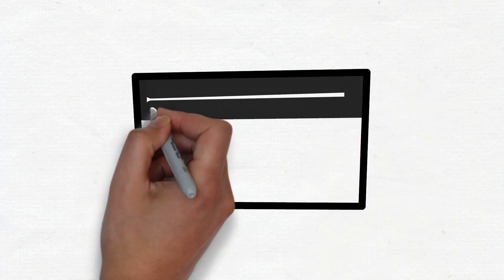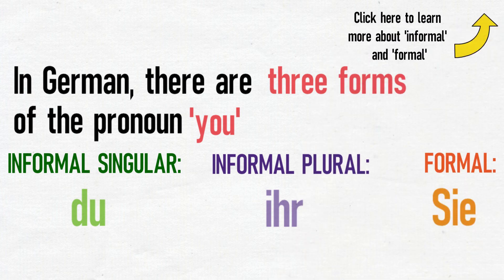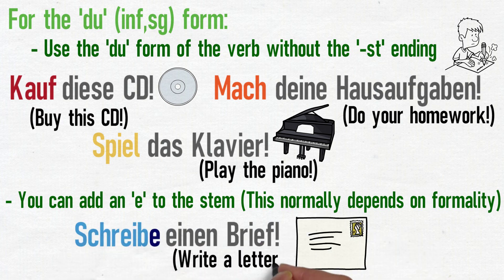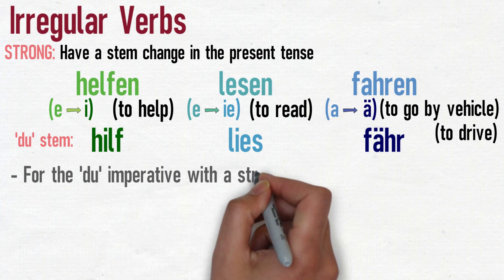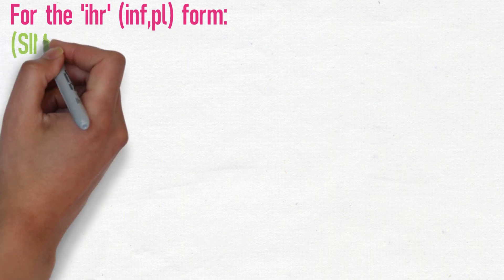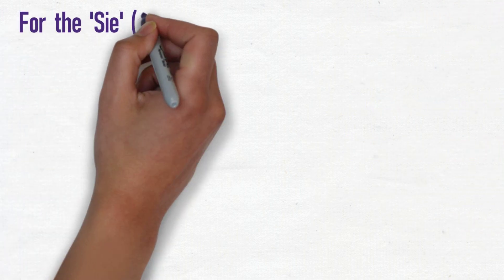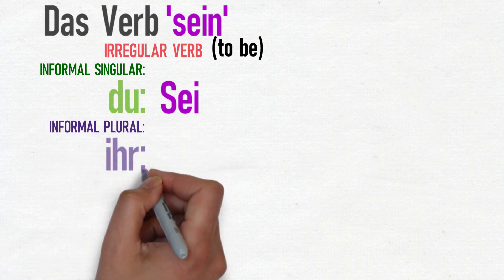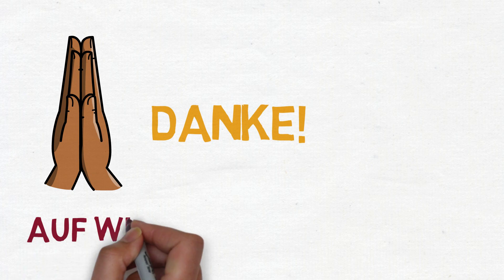Grammar: The Imperative (A1-B1) - Giving instructions in German - Easy!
Do you want to understand the imperative mood in German?
Would you like a quick and easy explanation of how to form the imperative?
Is the imperative a mood or a tense?

Look no further! (That was an imperative, in case you hadn't spotted it...)

Using imperatives in German can help people understand what you need them to do. Whether it is in the office, in a school, or with friends and family, it's very handy to give and understand direct instructions!

Nowadays, school German exams, particularly in the UK, will provide instructions in German. Sentences such as 'Lies den Text und beantworte die Fragen!' (Read the text and answer the questions!) or 'Schreiben Sie einen Bericht von 100 bis 150 Wörter auf Deutsch' (Write a report of 100 to 150 words in German), and so understanding what is required of an exercise is crucial!

Learn how to understand these instructions in under 9 minutes!

Viel Spaß beim Deutschlernen!